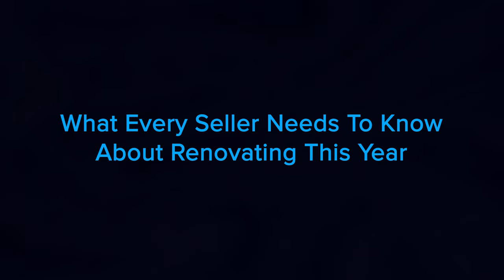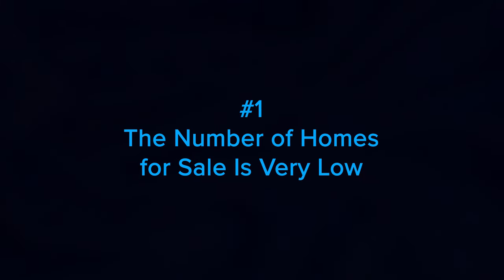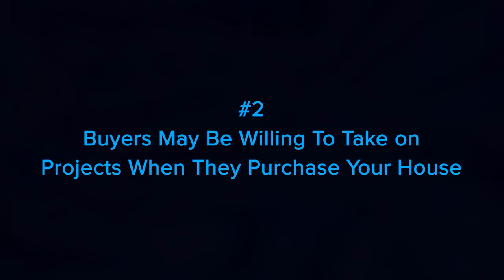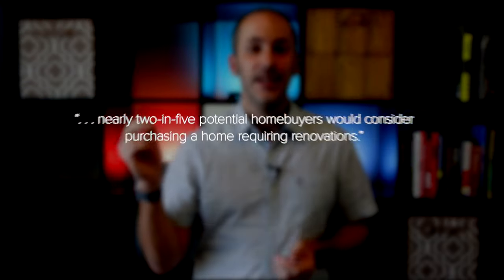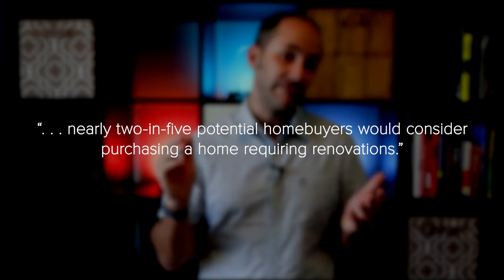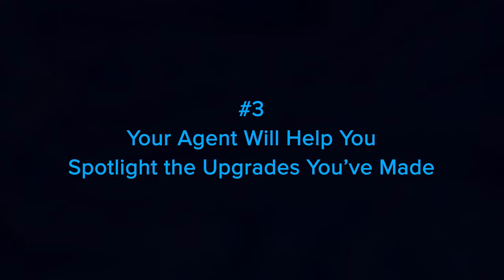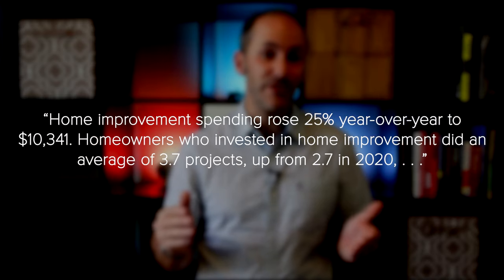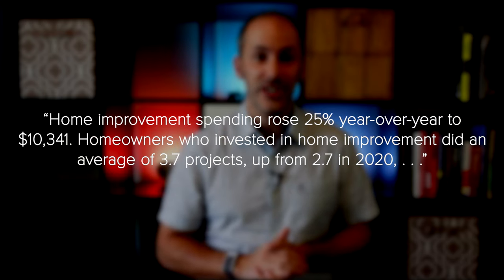3 Things To Know About Renovating In 2022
3 Things To Know About Renovating In 2022

If you’re planning to sell this year, you’re probably thinking about what you’ll need to do to get your house ready to appeal to the most buyers. It’s crucial to work with a trusted real estate professional who knows your local market to get your home ready to sell. But there are a few things you should consider when deciding what to renovate and update before listing this season. Here are three things to keep top of mind as you’re making your list of projects to tackle this year.
1. The Number of Homes for Sale Is Very Low
2. Buyers May Be Willing To Take on Projects When They Purchase Your House
3. Your Agent Will Help You Spotlight the Upgrades You’ve Made
In a sellers’ market like today’s, it’s important to spend your time and money wisely when you’re getting ready to move. Let’s connect today so you can find out where to target your efforts before you list.

0:00 Intro
0:40 The Number of Homes for Sale Is Very Low
1:38 Buyers May Be Willing To Take on Projects When They Purchase Your House
2:45 Your Agent Will Help You Spotlight the Upgrades You’ve Made
3:54 The Bottom Line